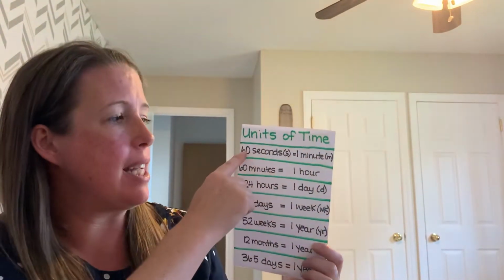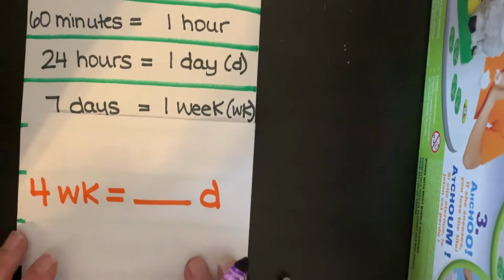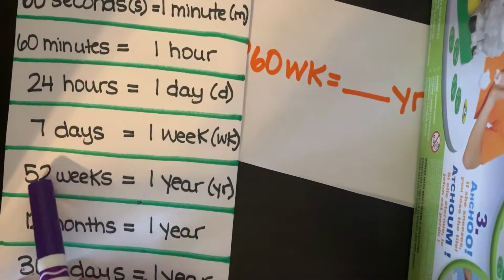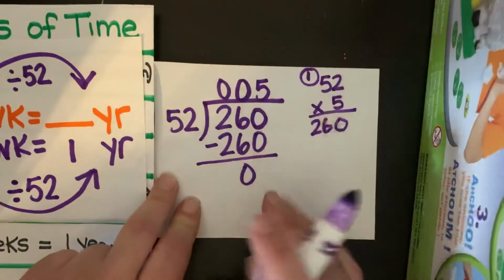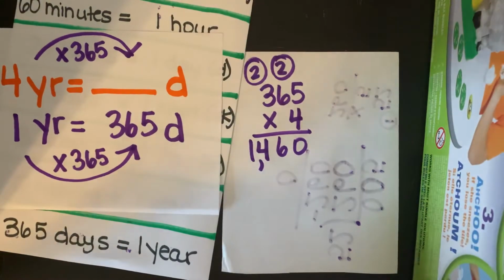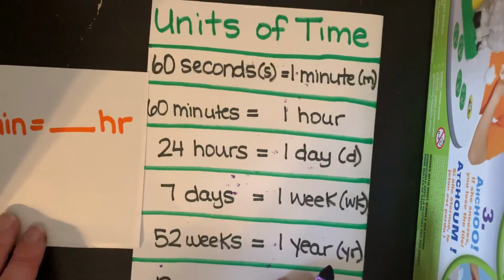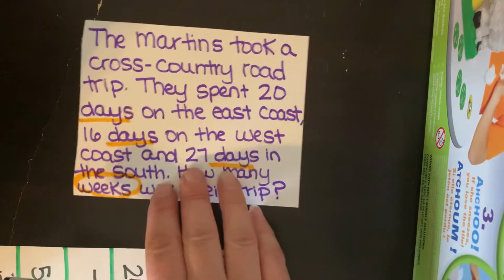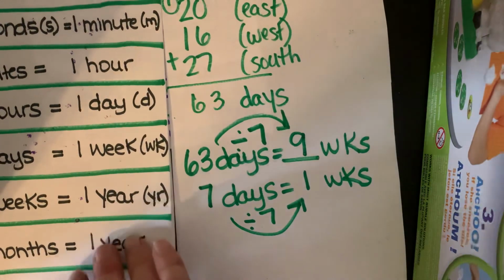Converting Units of Time